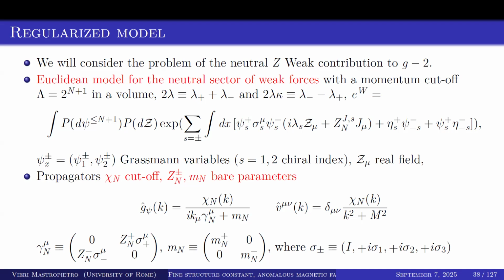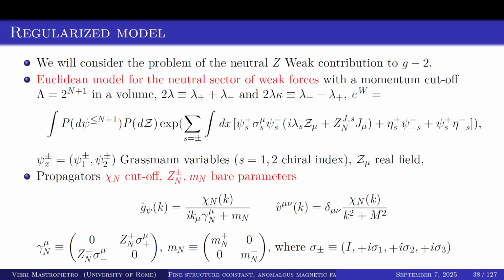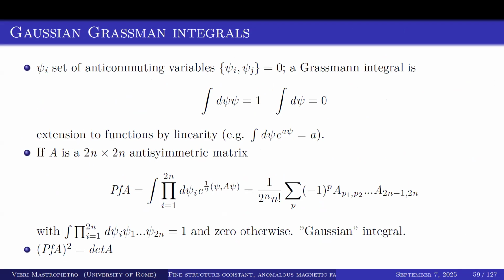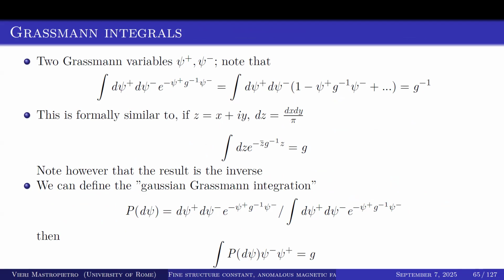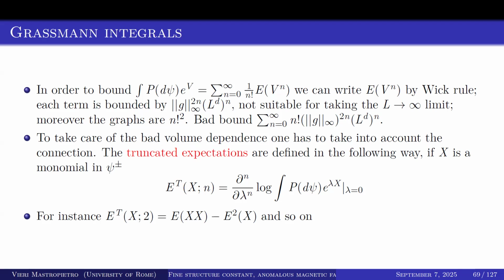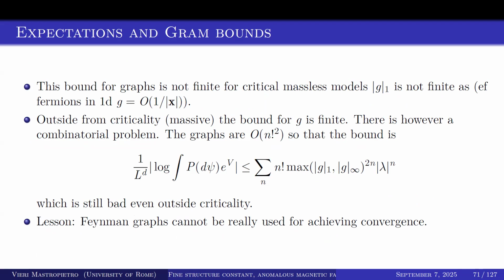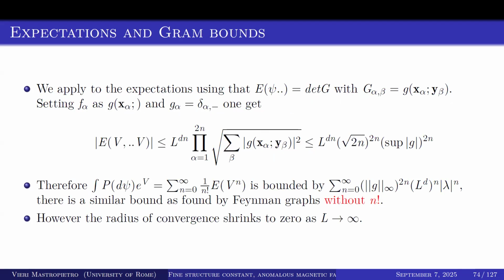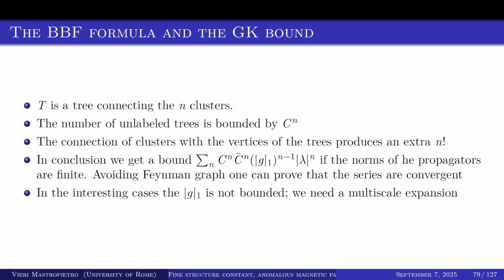2025 Thematic Month | Vieri Mastropietro | Part 3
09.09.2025 @ CY Advanced Studies I CY Cergy Paris Université

Presented by Vieri Mastropietro during the Quantissima sur Oise Thematic Month 2025.